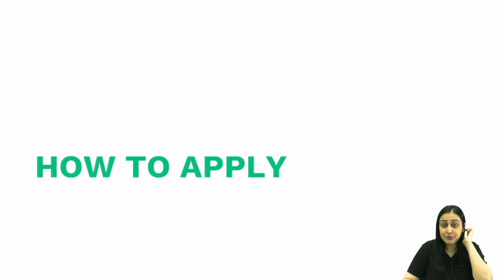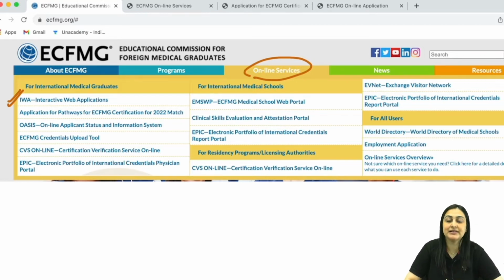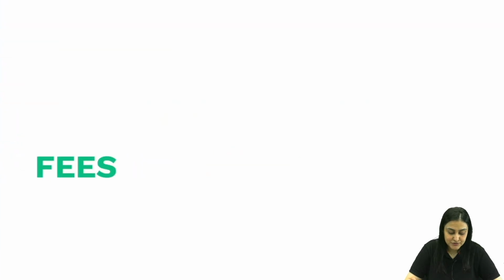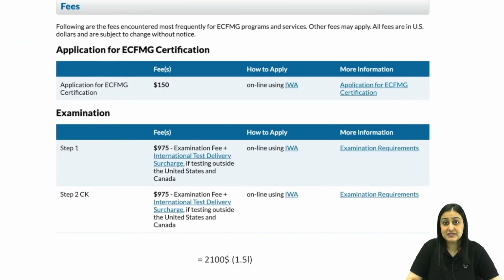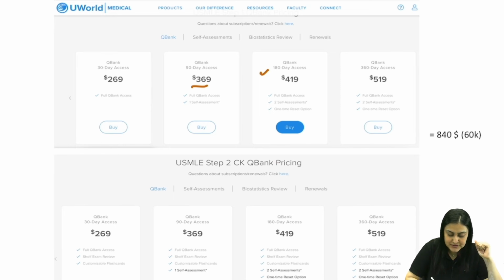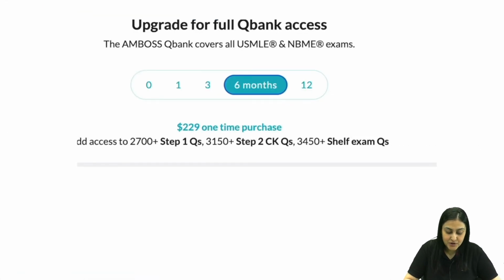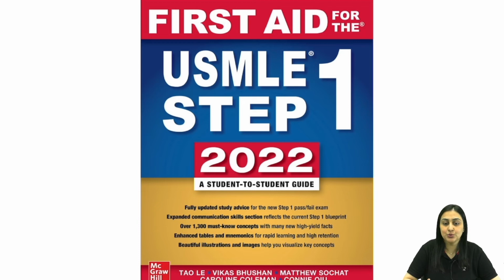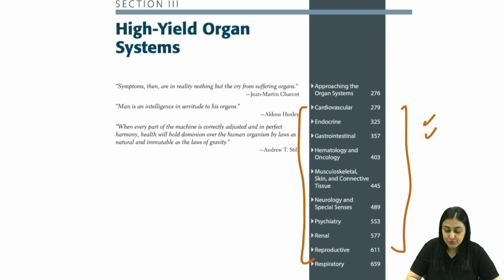USMLE A Primer with Dr. Zainab Vora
Watch Dr. Zainab Vora discussing USMLE A Primer

You can enroll in Unacademy Subscription and get the following benefits:
1. Learn from your favorite teacher
2. Dedicated DOUBT sessions
3. One Subscription, Unlimited Access to Live Online Classes and Videos
4. Real-time interaction with best-in-class teachers
5. You can ask doubts in live online classes
6. Download the videos & watch them offline